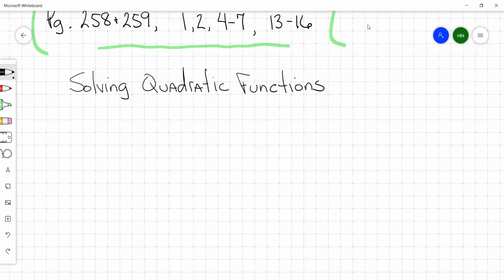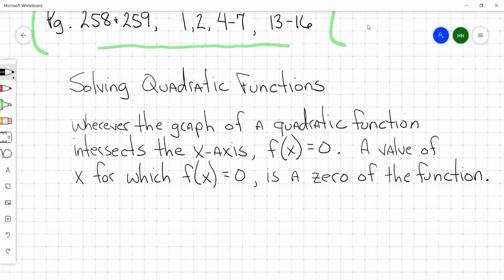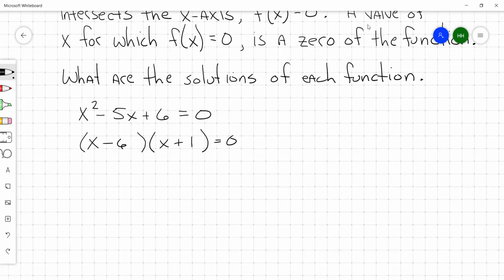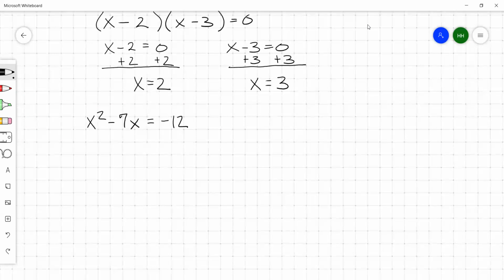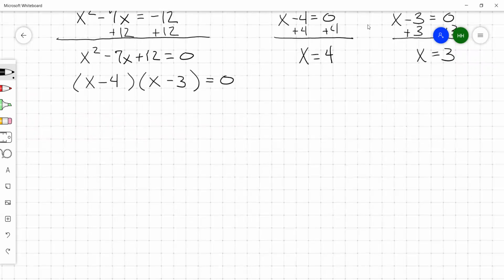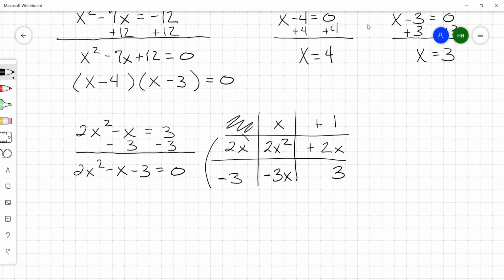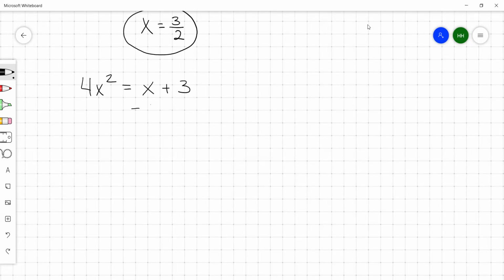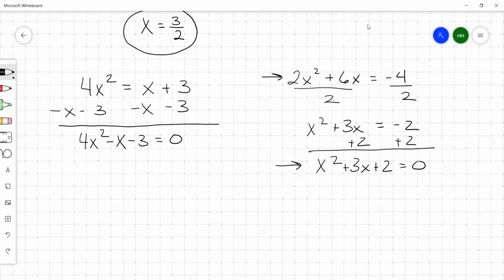10-18-21 Alg 2 Notes and Practice